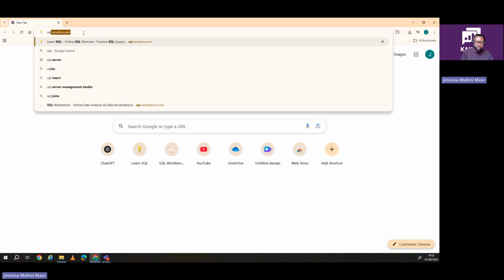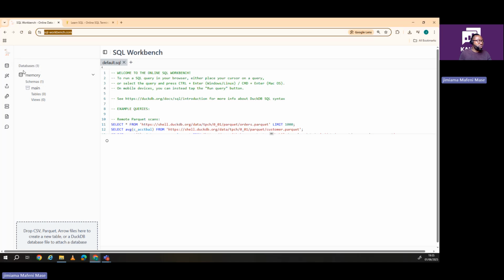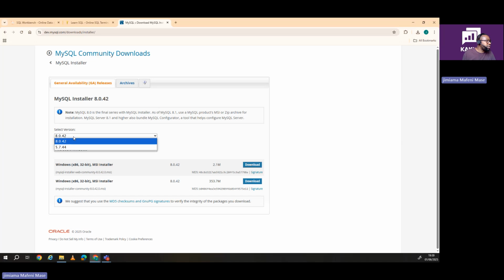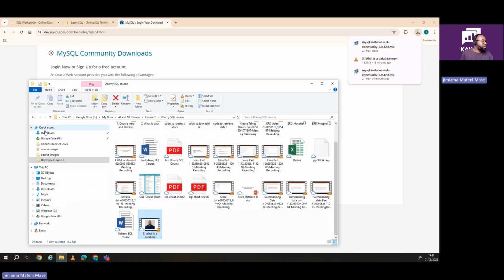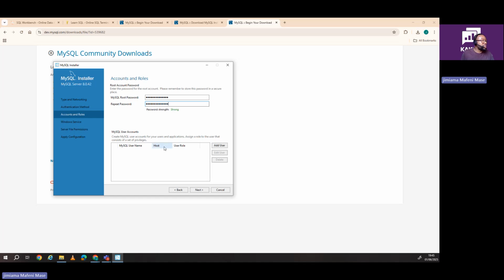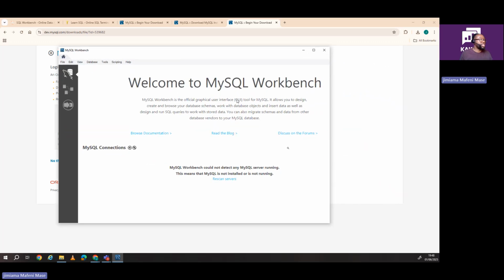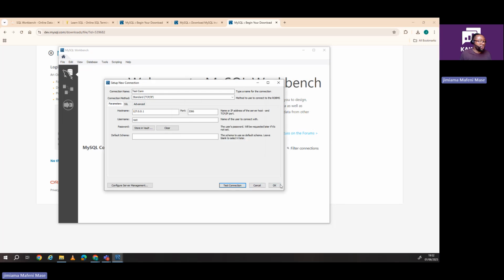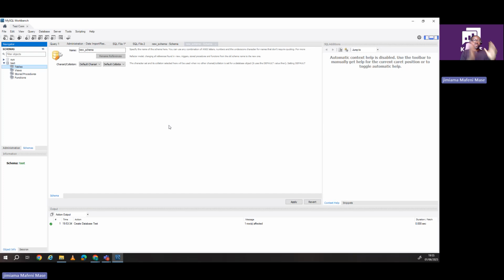Getting Started with MySQL: Install Server & Workbench [Full Setup Guide]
Learn how to install MySQL Server and MySQL Workbench step-by-step in this beginner-friendly tutorial!

Whether you're working on a data project, learning SQL, or setting up a database environment for the first time, this video will guide you through the full installation process on your computer.

What You'll Learn:
How to download the MySQL Installer

Step-by-step installation of MySQL Server

Setting up a root password and default configuration

Installing and launching MySQL Workbench

Verifying that your MySQL setup is working properly